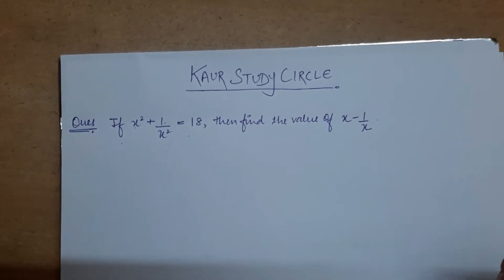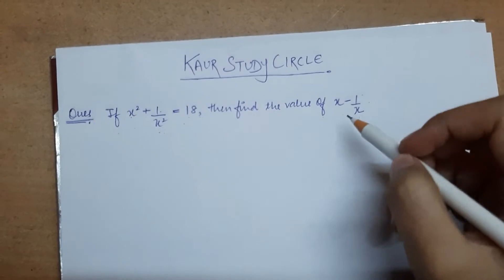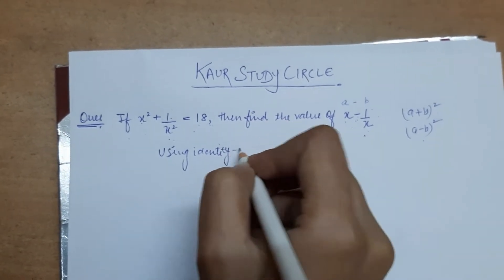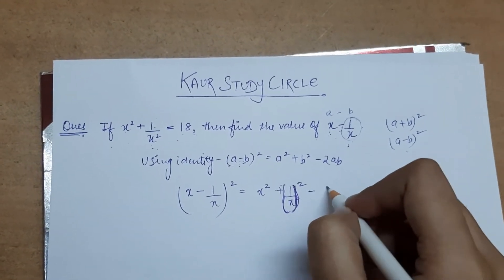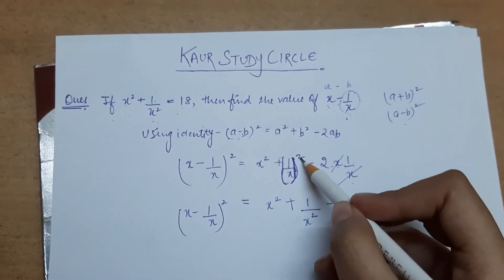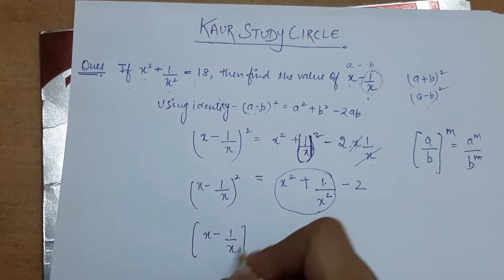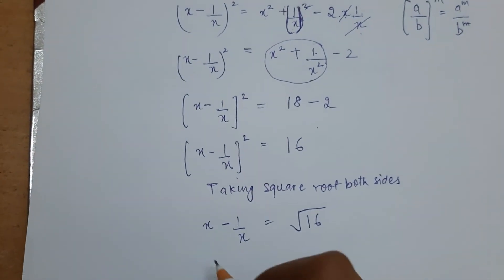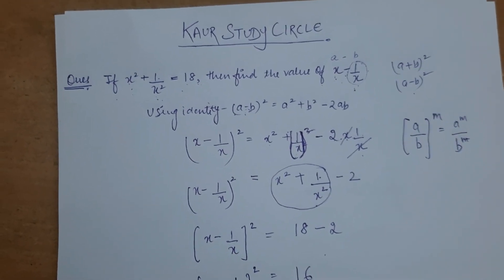If x^2+1/x^2=18, find the value of x-1/x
important question